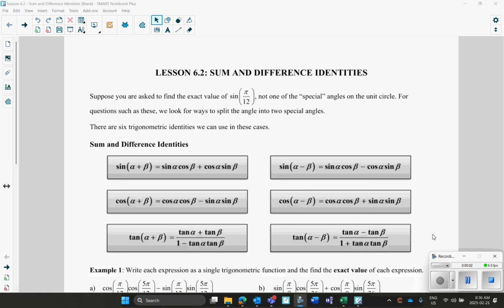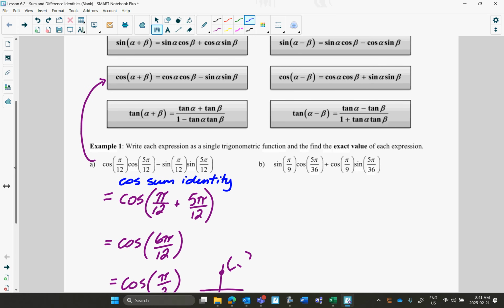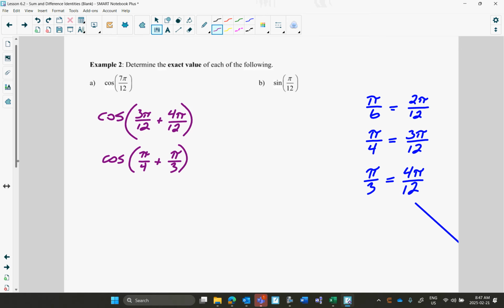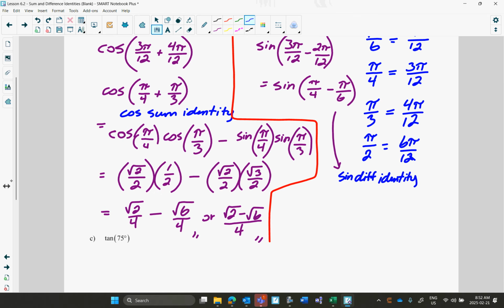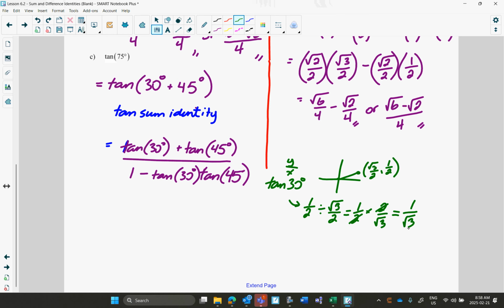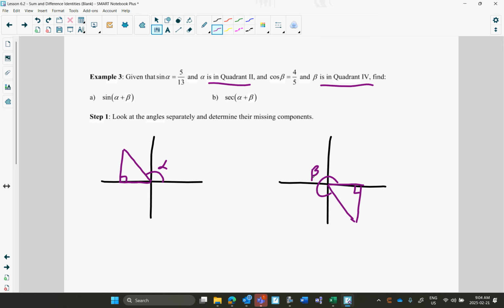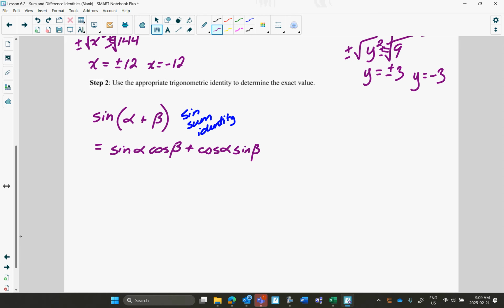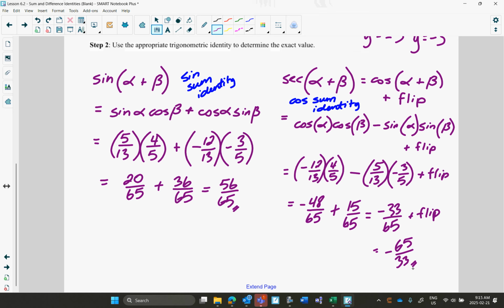Lesson 6.2: Sum and Difference Identities (Video Lesson)